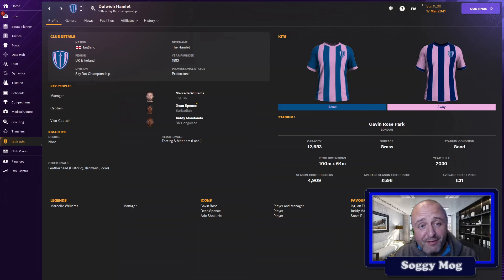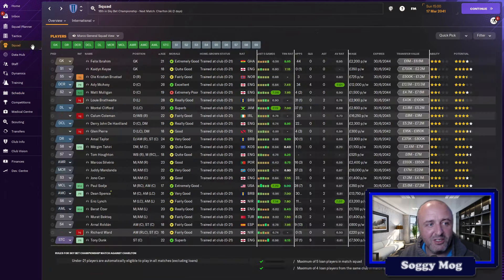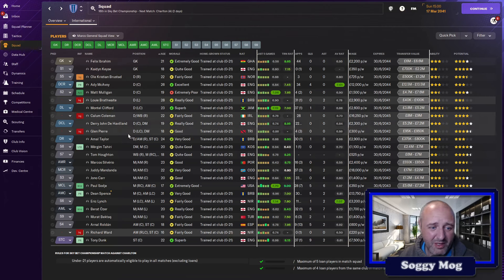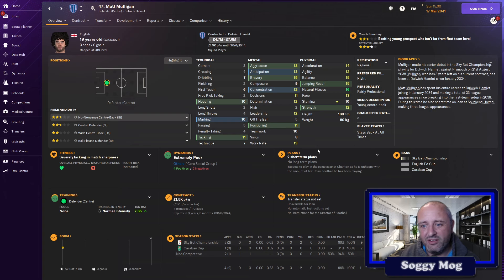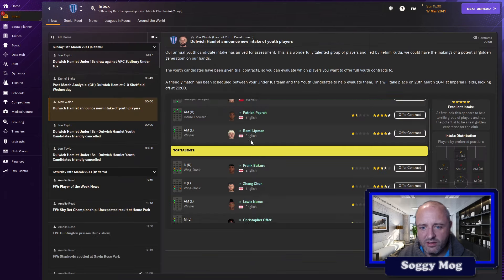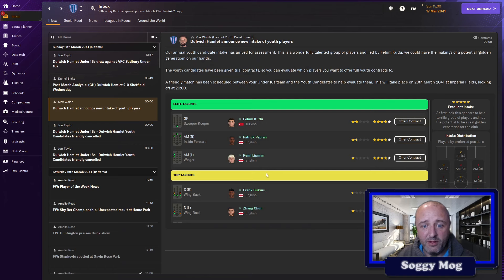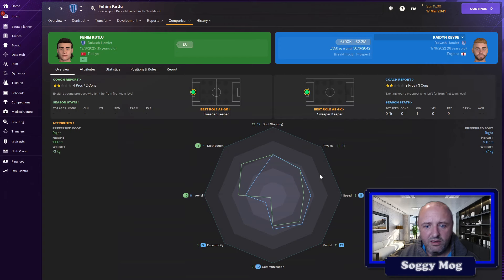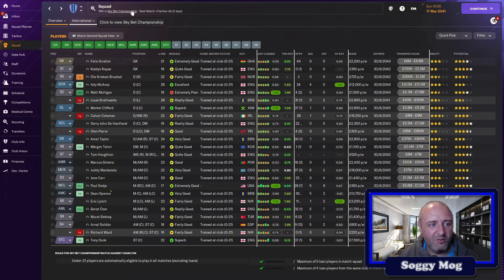Approaching the end of season 17 & youth intake review | Ep 52 | Youth intake challenge | FM24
In what is often described as the HARDEST challenge in Football Manager, we will be managing an unknown club promoted into the bottom tier of English football and trying to win the premier league only using players from the annual youth intake.

Rules:
* Starting club must not be in the game at the start of the save. (Holiday for  * 12 months until the promoted teams appear).
* Once your club is chosen, then that is the only club you will manage.
* You may not sign any players - No loans, No Free transfers, No trialists.
* You may only sign players who come through the annual youth intake.

Successful Completion:
Winning the top domestic league with your chosen club.
Bonus pints for European honours (Champions League, Europa League)

Failure:
Being Sacked.
This is a one club save. Once you are sacked you must start again from the beginning.